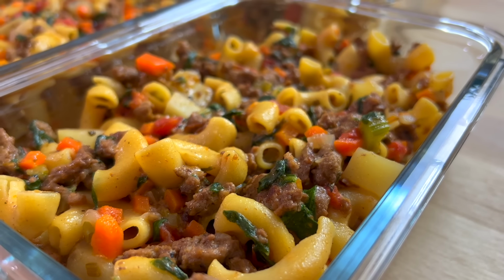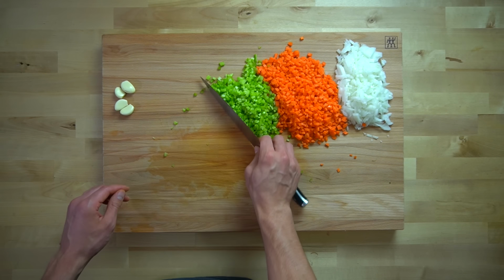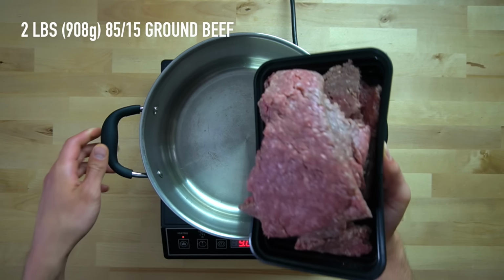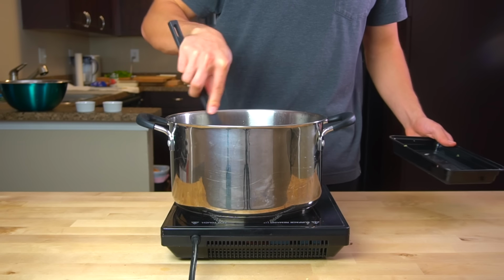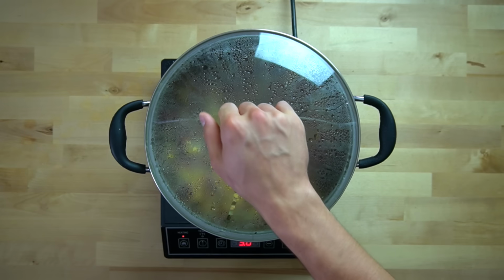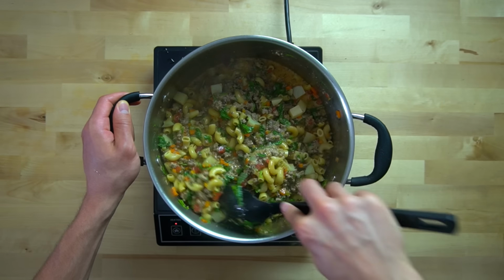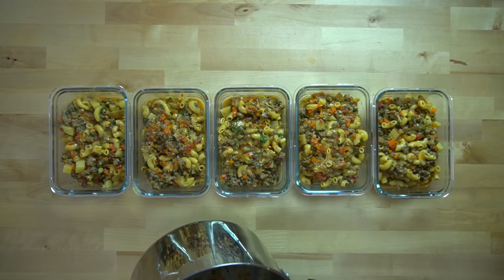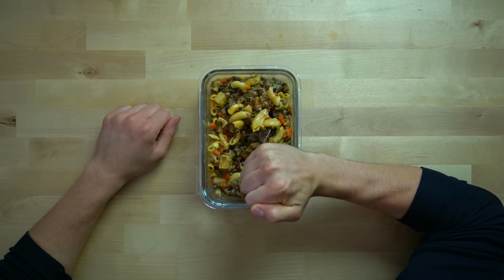1,000 Calorie Meal Prep for Gaining Weight | HamBULKer Helper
This HamBULKer Helper is loaded with calories to help you gain weight and hopefully muscle during your bulk.  Check out the recipe on my

If you decide to make this, send me a picture on instagram: @themealprepmanual

Amazon Store with Products I Use

On my website there are hundreds of meal prep, snack, and macro friendly dessert recipes that I have developed over the years.  There are no targeted ads, no pointless life stories and endless scrolling to get to the ingredient list, just the recipes.  I have a subscription based model where Gold Members have access to every recipe on the site, which is under $5/month with annual memberships.  If that's not your thing, there is also a Silver level membership that is free for life, still ad free, and you get access to more than 40% of the recipes.  Registering to become a member, whether that is a Gold or Silver (free) member, is the best way you can help support what I do.  I appreciate all of you more than you know 😎